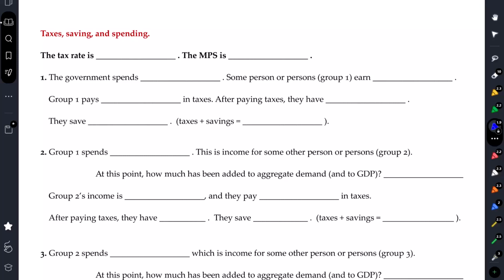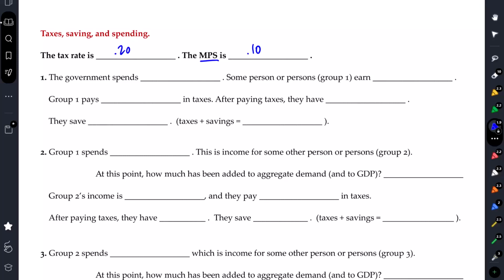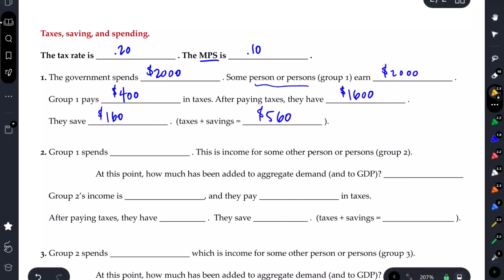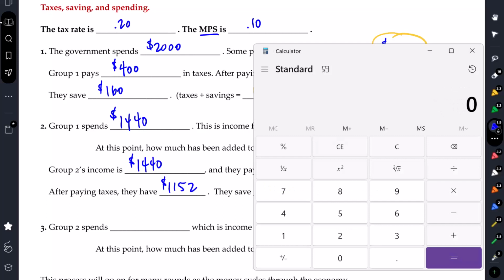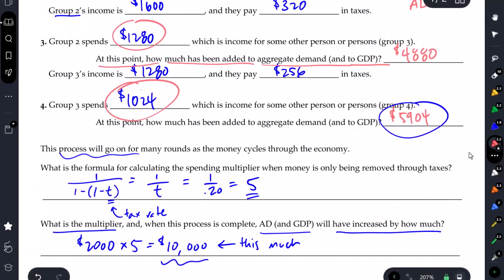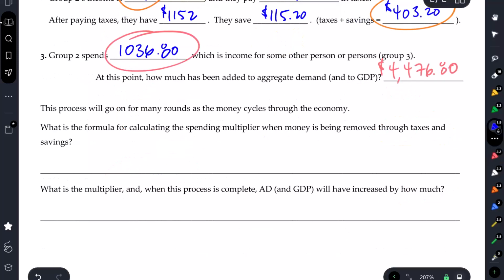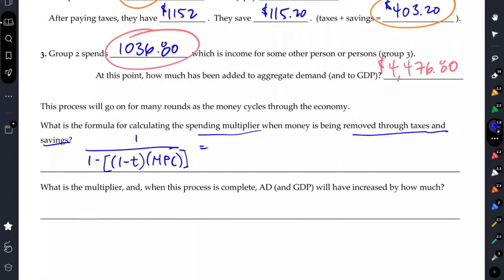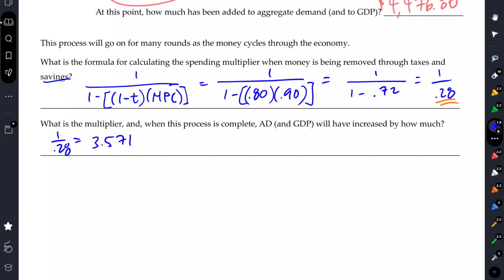spending multiplier, part 2 (taxes and saving)